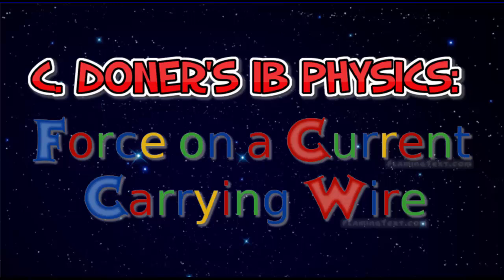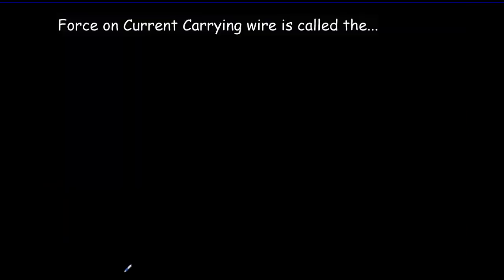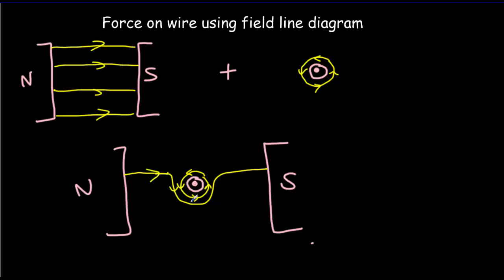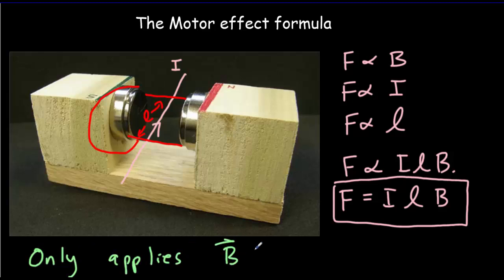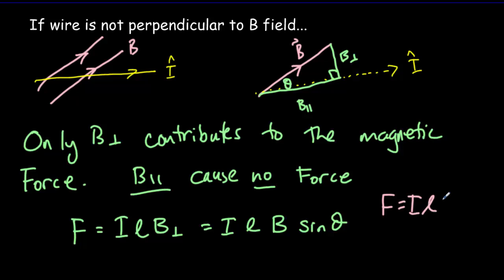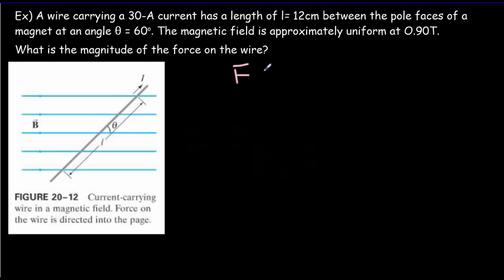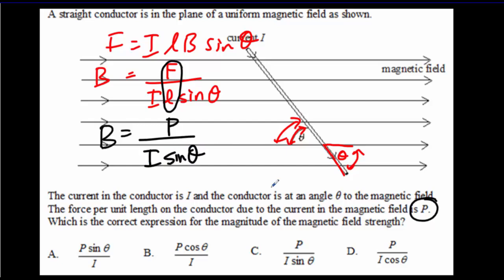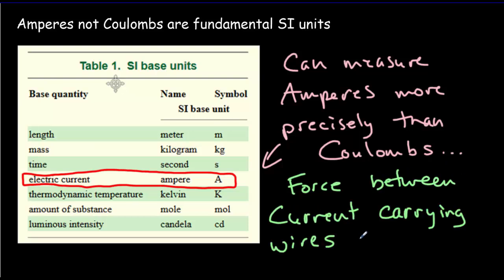IB Physics: Force on a Current Carrying Wire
Relates the force on a current to the force on a charge. Reviews the hand rules (both common forms) for determining the direction of the force.
150+ free and 70+ exclusive videos. 10% of proceeds to charity. For IA mentoring or Online tutoring, visit donerphysics.com.  JEE Physics questions. CBSE Class 12th – Board Exam. NEET Entrance.
0:00 Introduction
0:08 Magnetic Force on a Current Carrying Wire
1:38 Demonstration
3:16 Motor Effect
4:50 Field line diagram for Motor effect
7:12 Motor effect formula
9:16 When wire is not perpendicular to B
11:08 Hand rule for magnetic field
13:52 Example 1
14:30 Example 2
15:15 Example 3
16:19 Example 4
17:20 Force between current carrying wires
20:52 Ampere is a fundamental SI unit